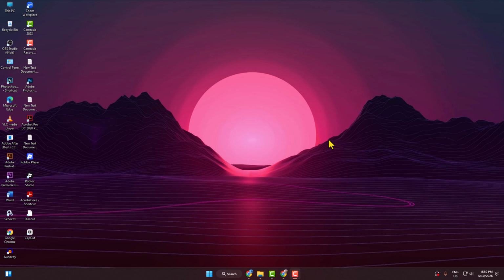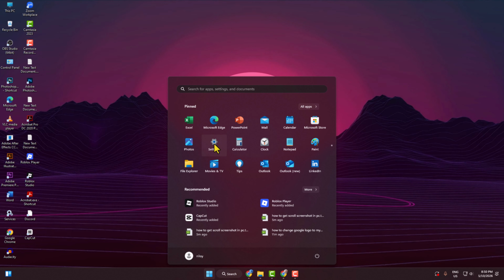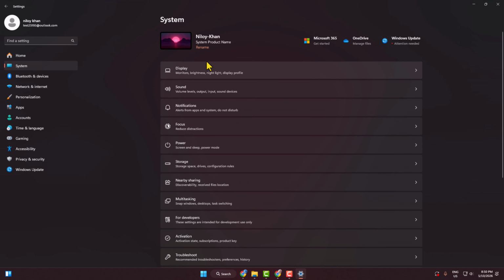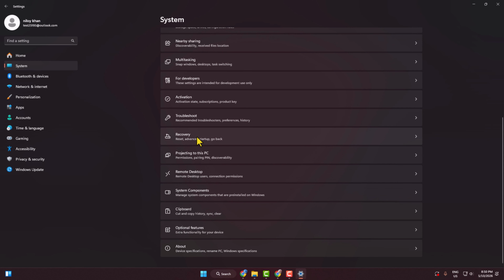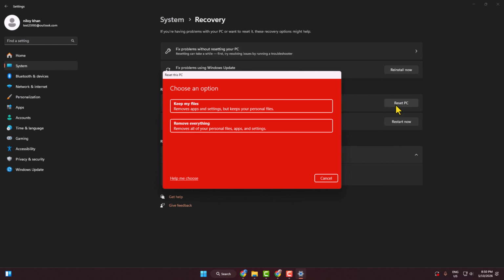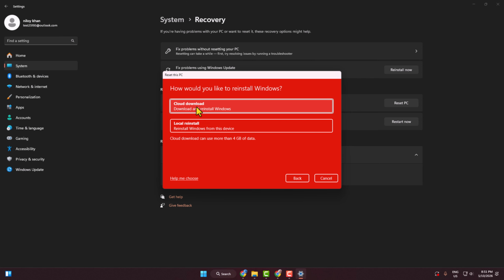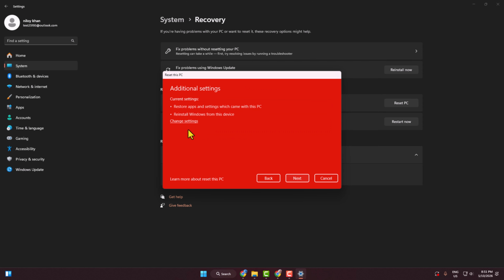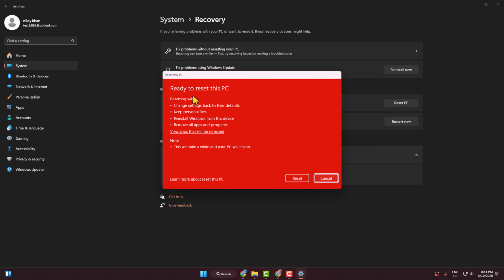How to reset PC / Laptop without losing data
are you looking How to reset Pc / Laptop without losing data. yes! you are come in the right place. i am provide very easy way. check out our solution

Video Parts:
0:00 Info & Intro
0:11 Open Settings
0:20 Click On Recovery Options
1:24 Ending & Outro